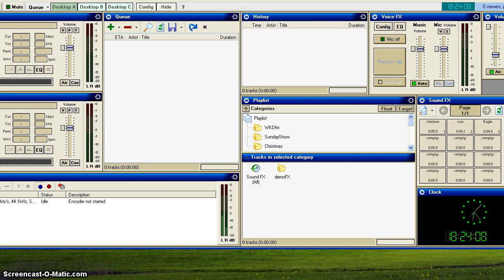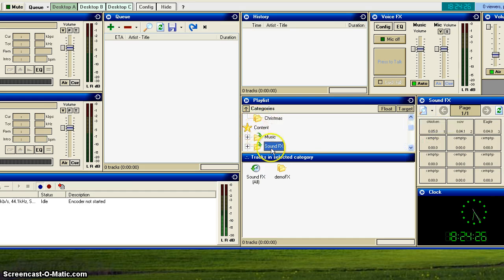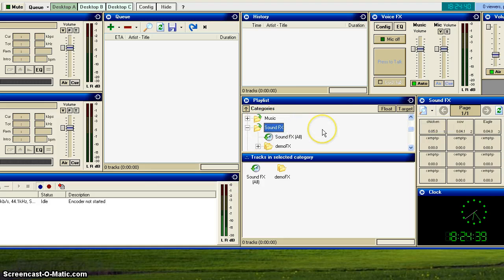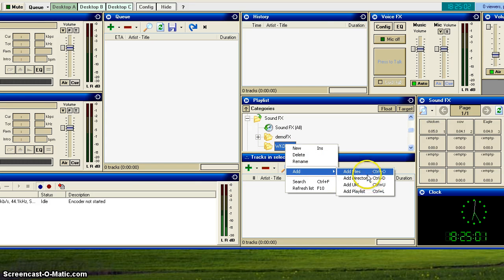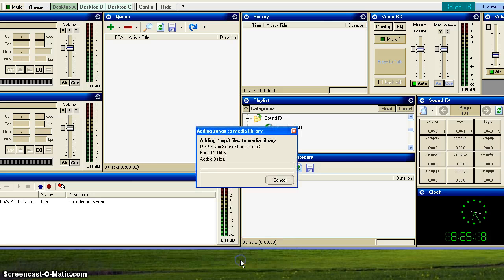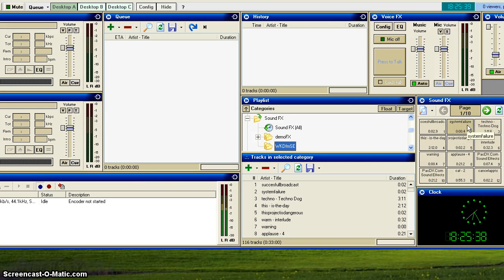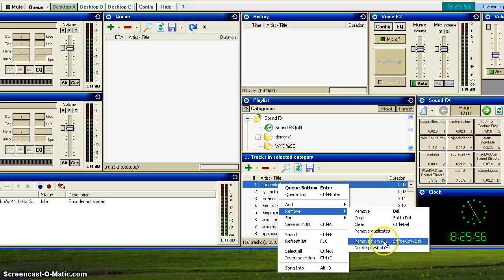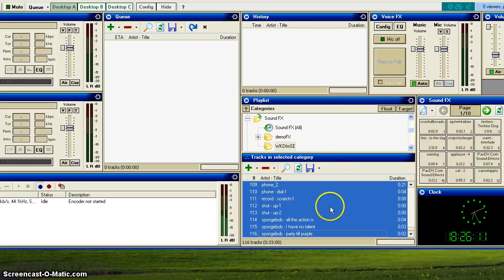Sam Broadcaster Sound Effects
How to get some sound effects into SAM